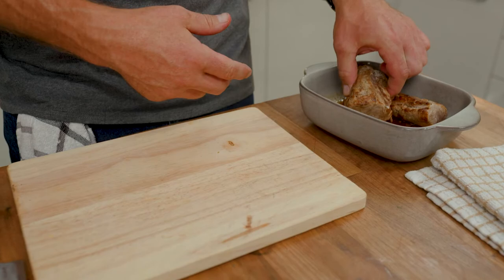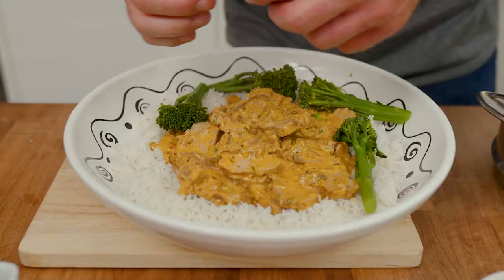Fantastic Pork Stroganoff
Fantastic Pork Stroganoff with Phil Vickery